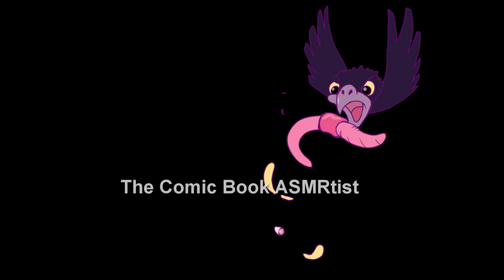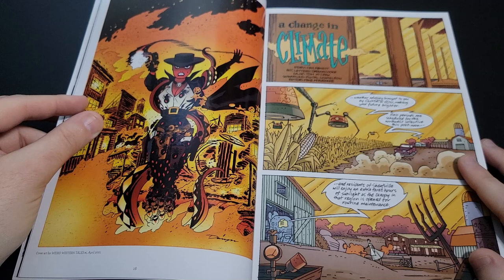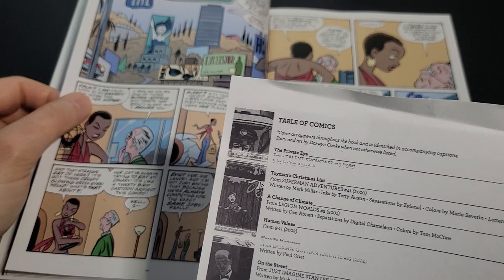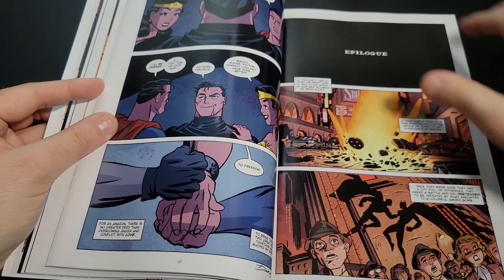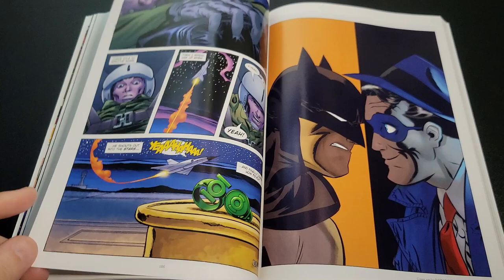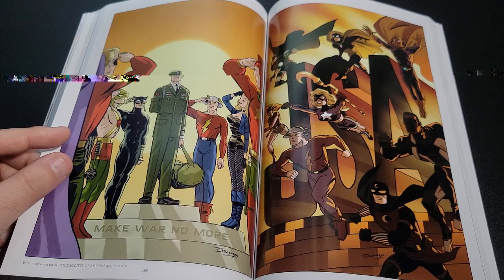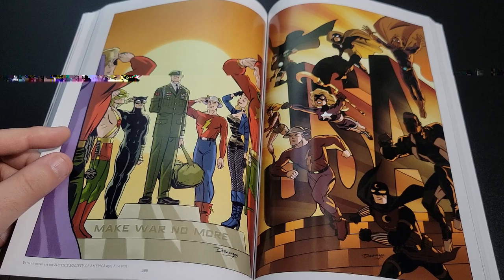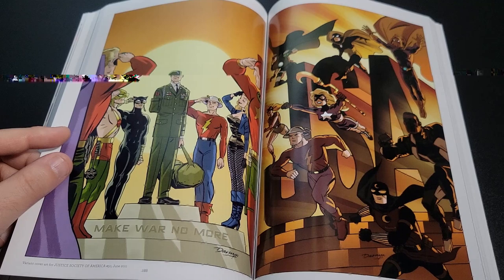DC Comics: The Art of Darwyn Cooke ASMR Soft Spoken Flip Through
Join me in flipping through the DC art of Darwyn Cooke.

Buy your own copy here:
DC Comics: The Art of Darwyn Cooke

Opening animation done by Micah Buzan.  I poorly inserted my own channel title over it.